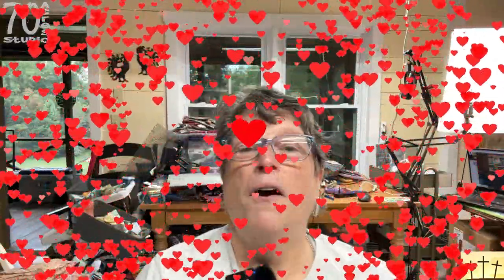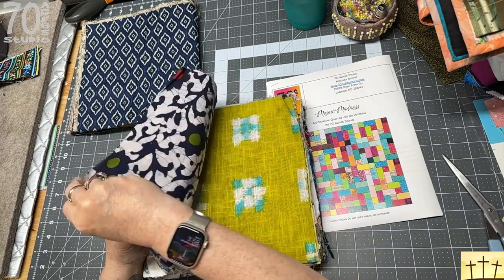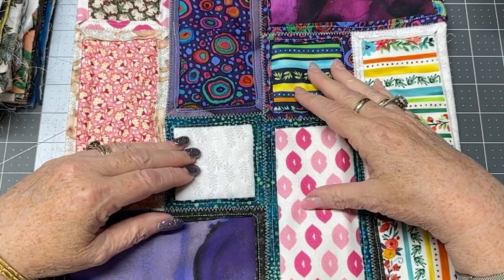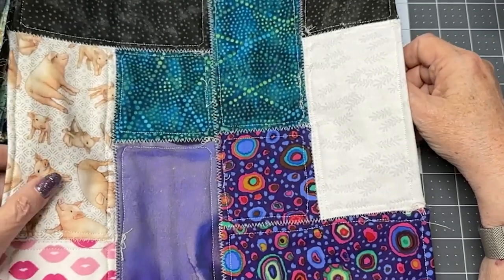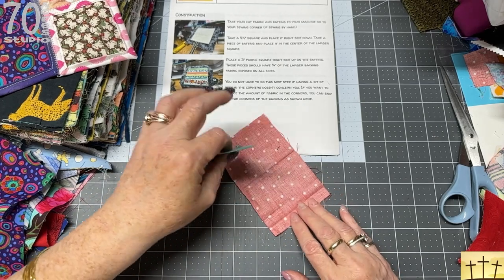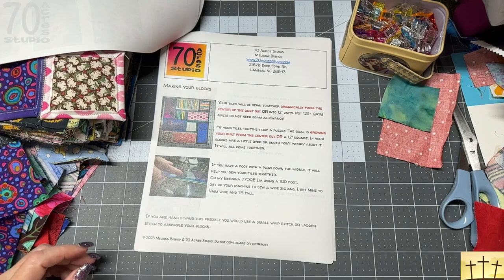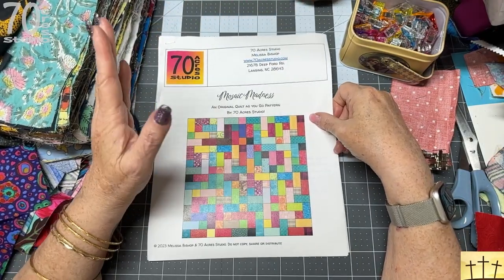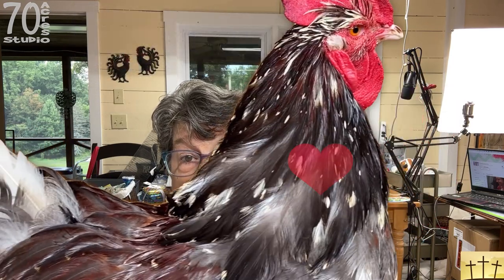Mosaic Madness Part 1, Quilt As You Go Quilt Along! Beginner friendly, Free Pattern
The Block Prints Etsy Shop

Even a beginner can make this easy and fun quilt!

JOIN ME ON DISCORD! I'm growing a loving and sharing community there!

Links to supplies I use frequently:
Powered USB Hub
Quilt Cut Ruler set
Industrial Felt for Vintage Sewing Machine Oil pans
Sew-link Featherweight/301 replacement foot pedal
Lori Holt Seams so Easy Seam Guide
Sewing Pattern Tracing Wheel
SkyTex Softbox Lighting Kit
Joby Grip Tight Gorilla Pod
Joby Grip Tight Mount Pro
Eye Vac Touchless Vacuum
Bible Highlighters
Embroidery Floss 447 Skeins!
Rode Wireless Go II Mic
Zippered document storage pouches (set of 10)
Chain Piecing Thread Cutter
Martelli No-Slip Pad for Machine Foot Pedal
Sewing Machine Cleaning Swabs
Titanium Coated Rotary Blades
Diagonal Seam Tape
Fiskars 14" x 14" Rotating cutting mat
Add a Quarter Plus 6" & 12" rulers
Pellon Wonder Under 805 Fusible
Replacement foot pedal for Singer Featherweights and 301s
Cutterpillar Glow Basic LED Light Pad, Cutting Mat
Slant Needle 1/4" foot with plow (Fits Singer 301, 401)
Creative Grids Stripology Ruler XL
Quilting Seam Roller
Quilting/Sewing clips